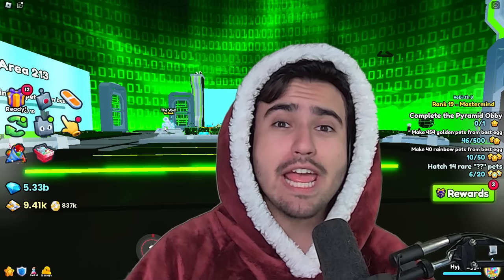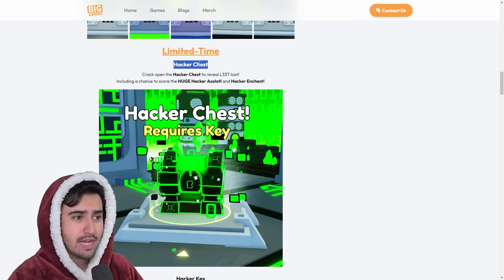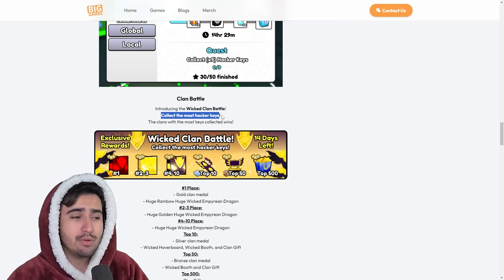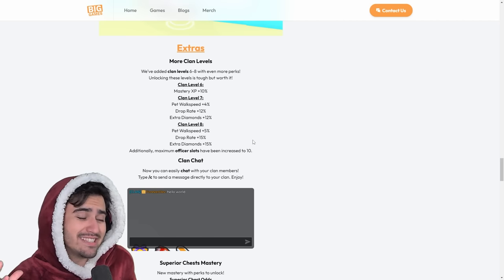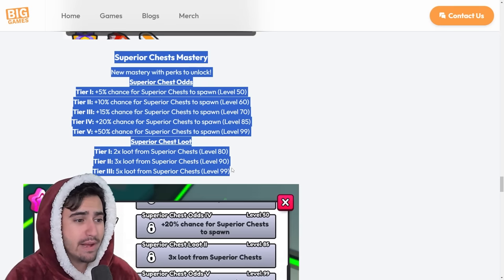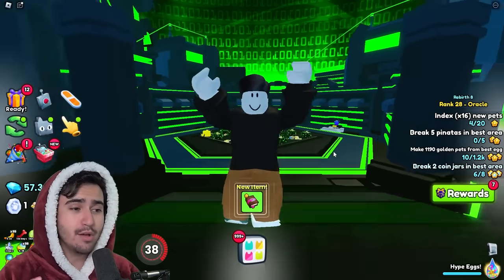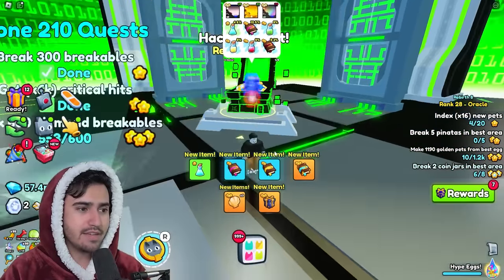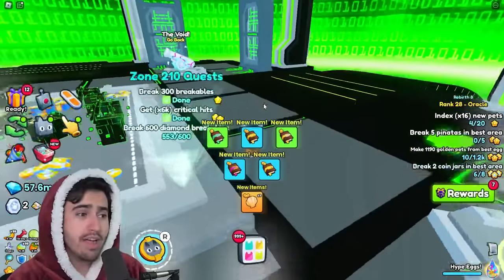Update 15 Will DESTROY The Economy In Pet Simulator 99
They nerfed EVERYTHING in update 15 of pet simulator 99 and we cover everything you need to know about clan upgrades, the new clan battle, and nerfs in general!